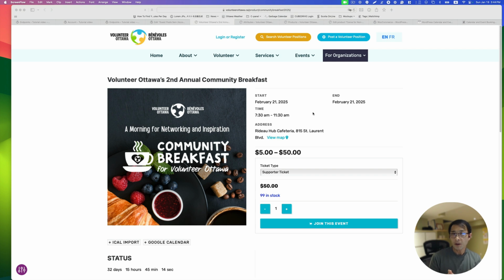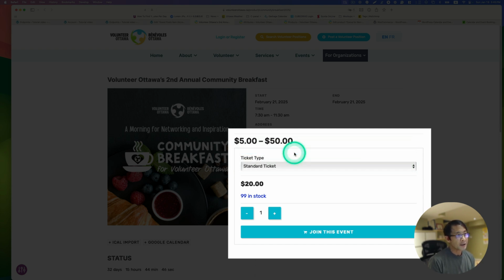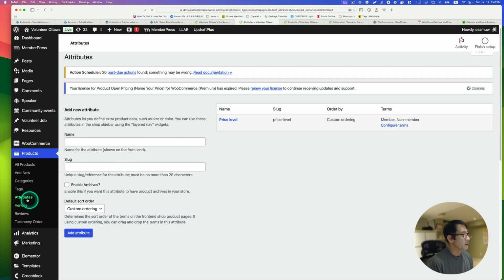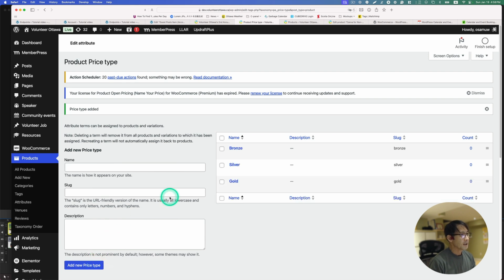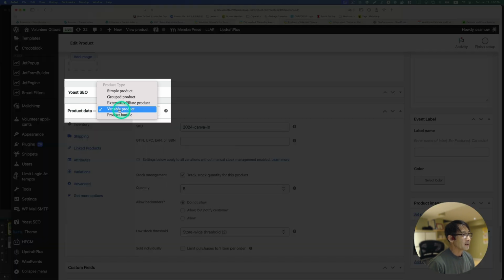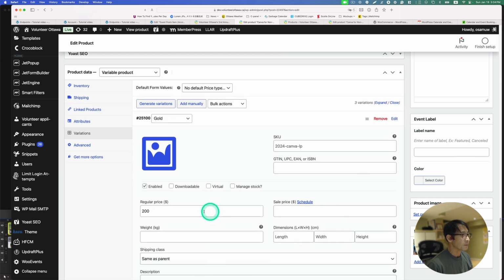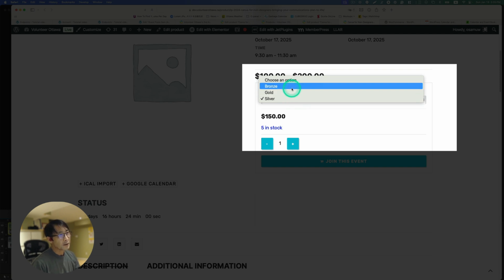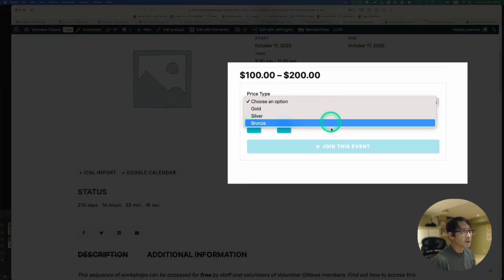Selling Event Tickets with Different Prices in WooCommerce/Woo Events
n this tutorial, I demonstrate how to set up multiple price tiers for event tickets using WooCommerce and WooEvents. This is a practical solution for nonprofits and organizations looking to sell tickets with different pricing levels (e.g., Standard, Subsidized, and Supporter tickets).